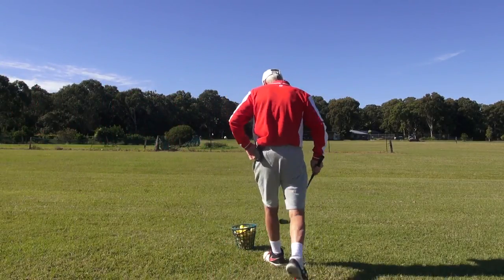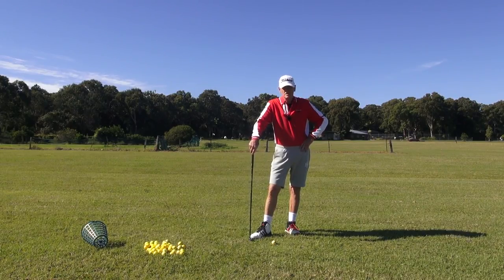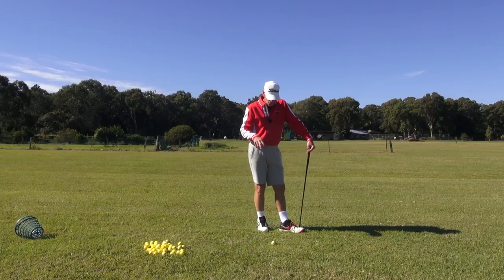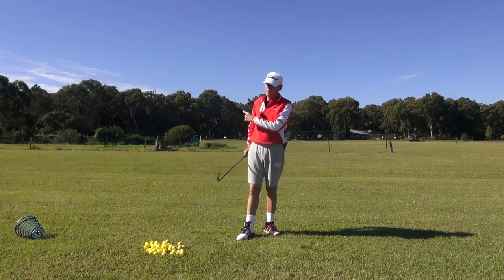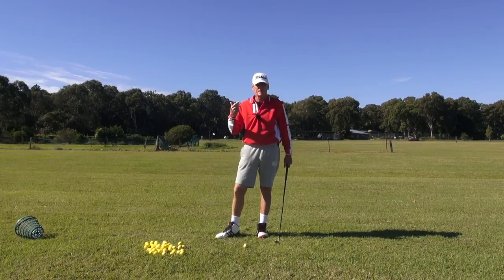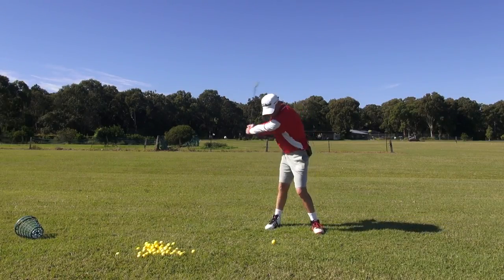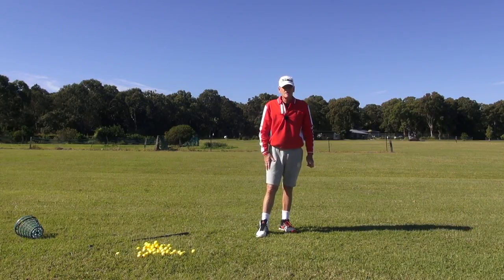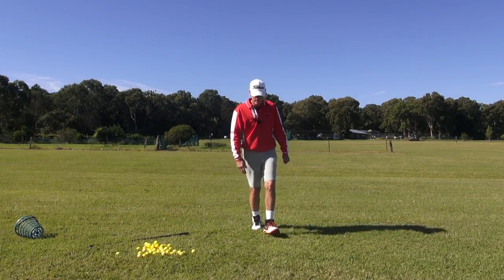Channel Lock 'Shoulder Sling ' .. Amazingly Easy to adapt As well. vid 1